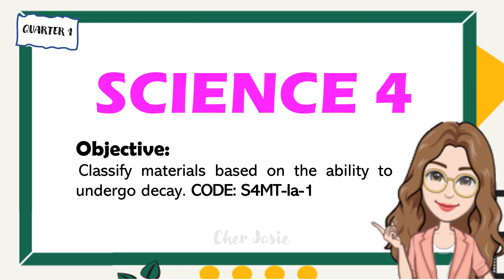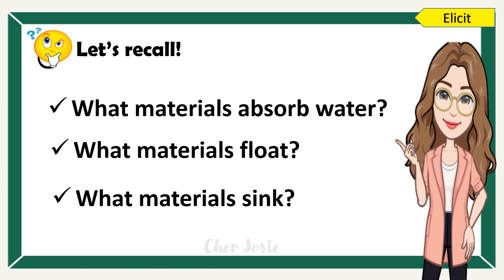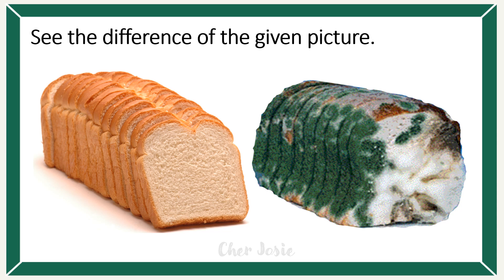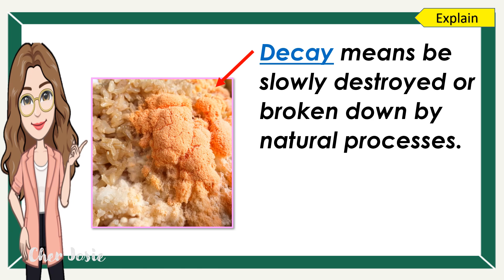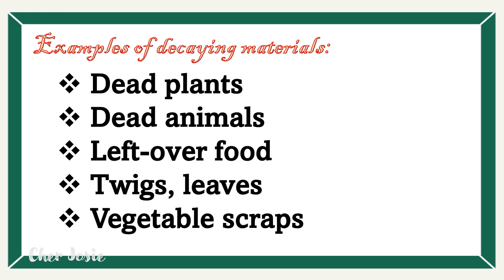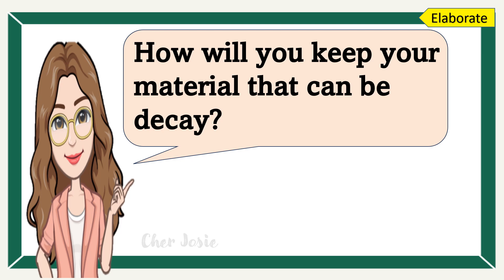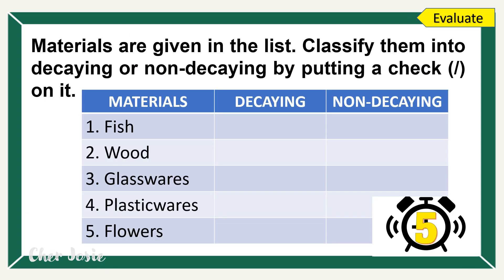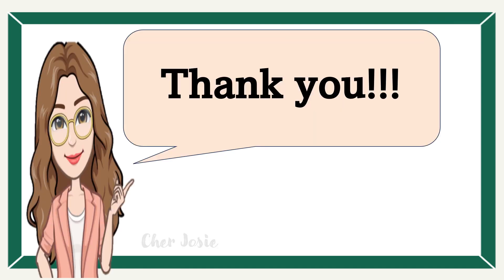Science 4 Quarter 1 WEEK 1 - Materials that Undergo Decay MELC Based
Hello kids! Thank you for visiting this channel. Stay safe and enjoy while watching. God bless